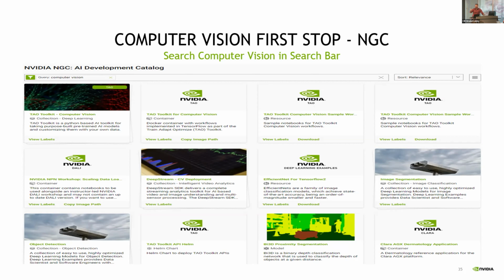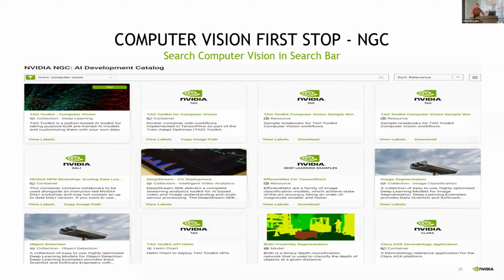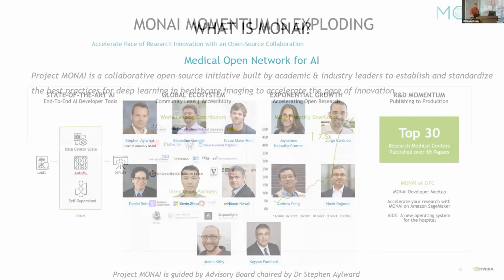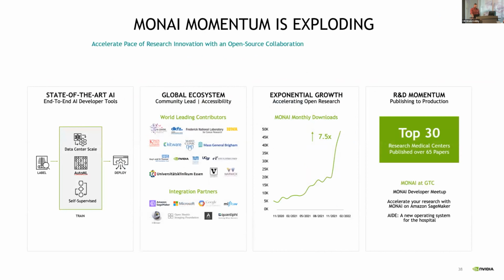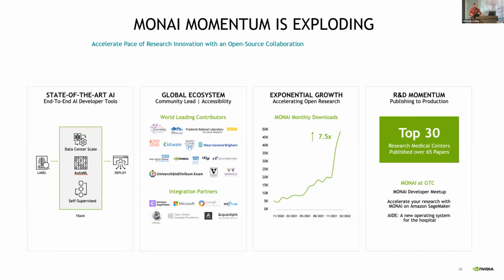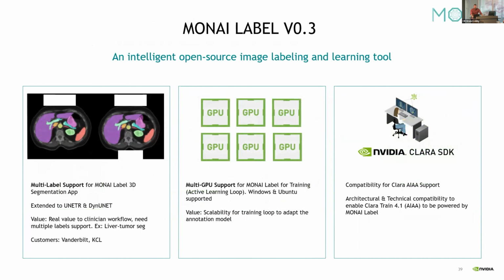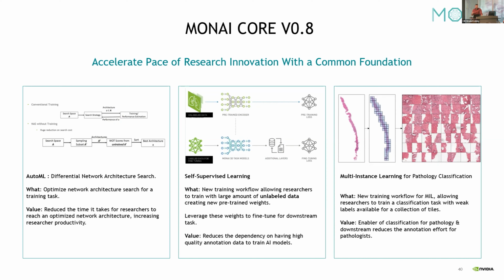CVG - Monai: Big Red 200 AI Day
Kaleb Smith, Sr. Data Scientist at NVIDIA, discusses Computer Vision/Graphics: Monai.

This full day in-person workshop included presentations, demos, hands-on exercises, networking opportunities and a tour of the Data Center at Indiana University.